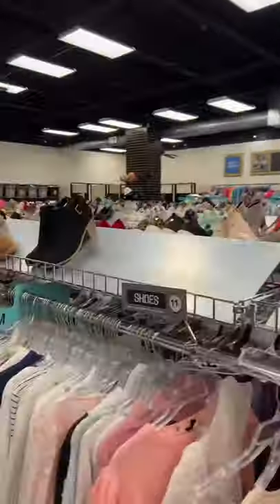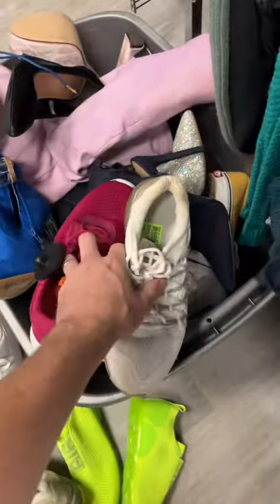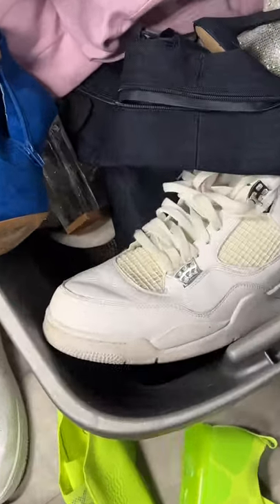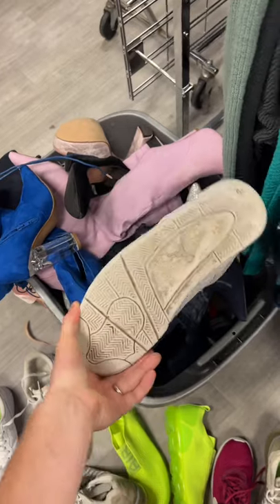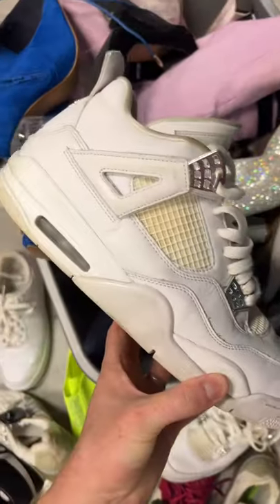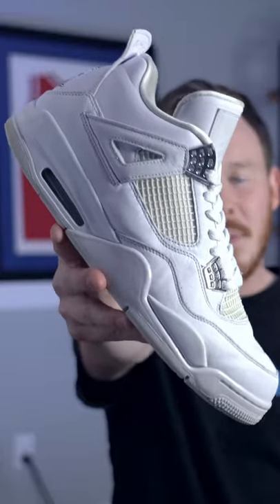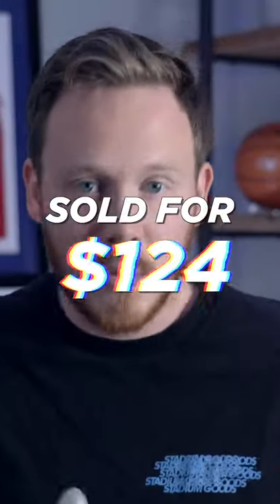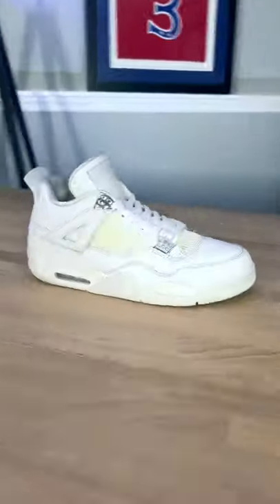Found AJ4 Pure Money’s at the Thrift Store 🤑🤑🤑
Seth Fowler
141-I Rte 130 S,
# 383